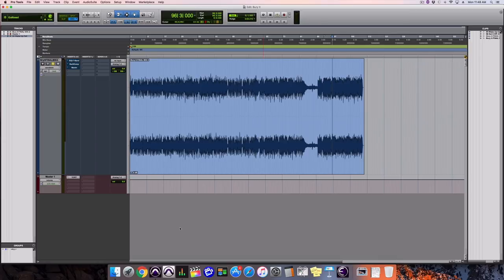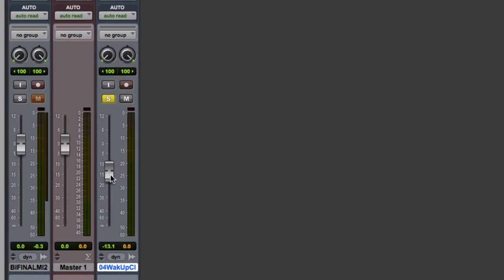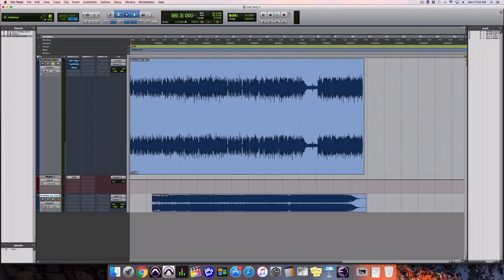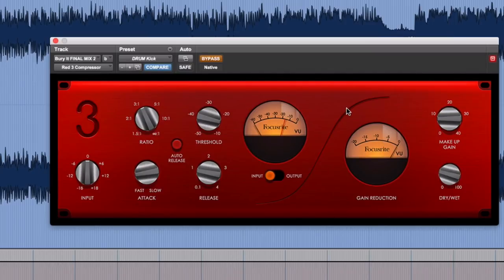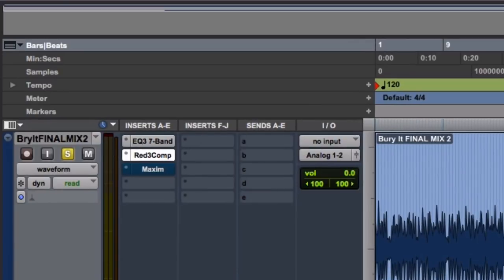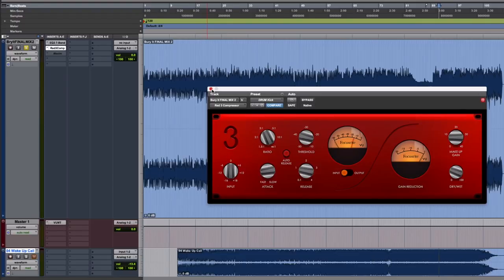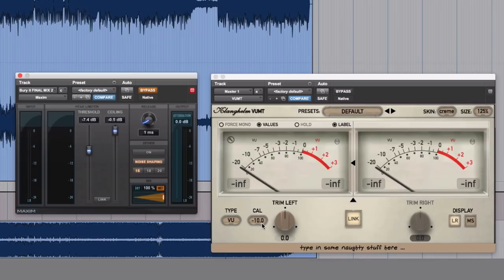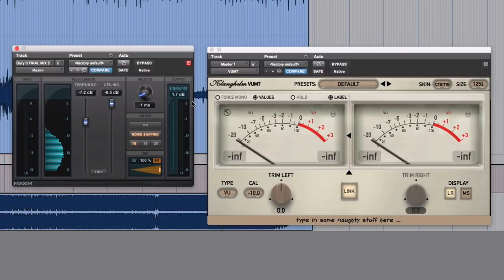How To Master A Song In 10 Minutes - RecordingRevolution.com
Mastering is a critical final step in your music making progress and one you don't want to skip before releasing your music into the world.

In this video I'm going to walk you through the 4 tools you need (and 1 critical trick) to making sure your masters sound balanced, punchy, and commercially viable.

The good news? You likely already have these tools in your DAW - and mastering should only take you about 10 minutes per song.